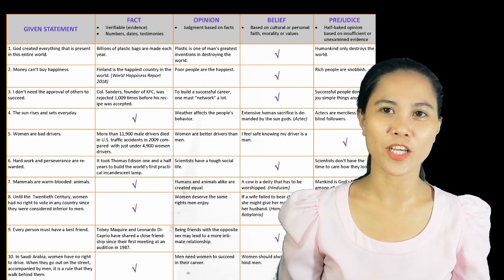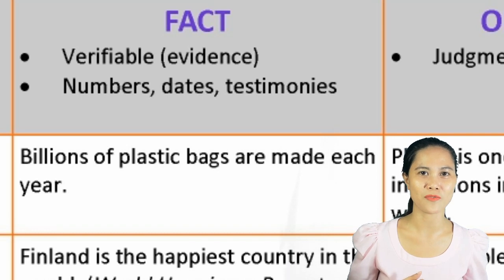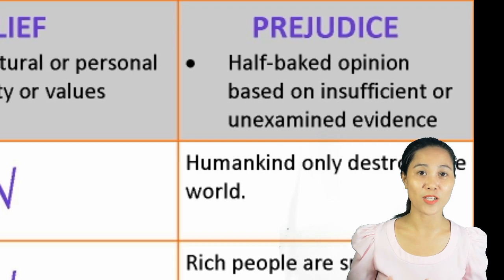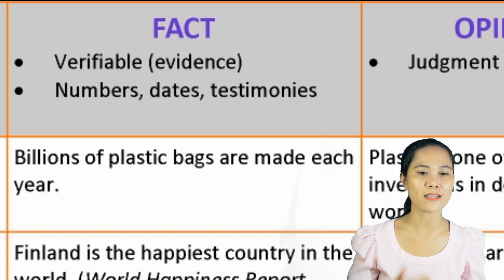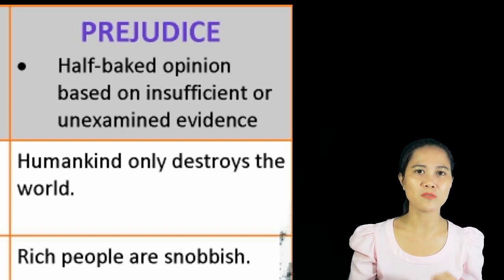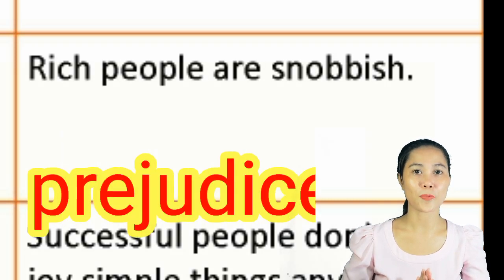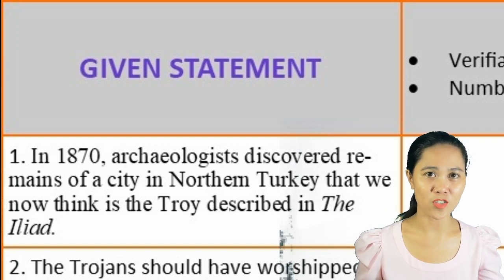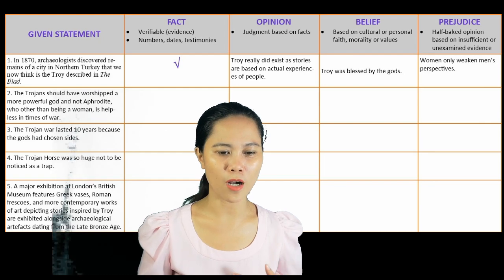DIFFERENCES OF FACT, OPINION, BELIEF, PREJUDICE | Matrix Presentation THROUGH RELATED STATEMENTS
Let us talk about the differences among fact, opinion, belief, and prejudice. I presented a matrix to show the connectedness of the statements to easily see their differences.
00:00 INTRODUCTION
02:17 FOBP MATRIX
02:55 FACT
03:40 OPINION
4:46 BELIEF
5:53 PREJUDICE
07:29 HOW TO USE THE MATRIX
07:20 MATRIX TO ACCOMPLISH

I also presented a worksheet for students which you can download from my blog.